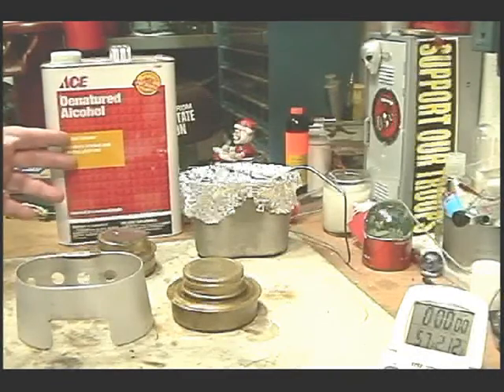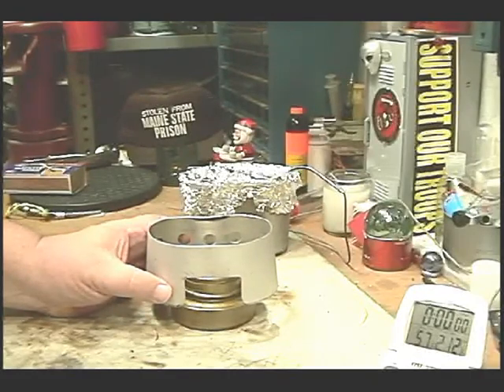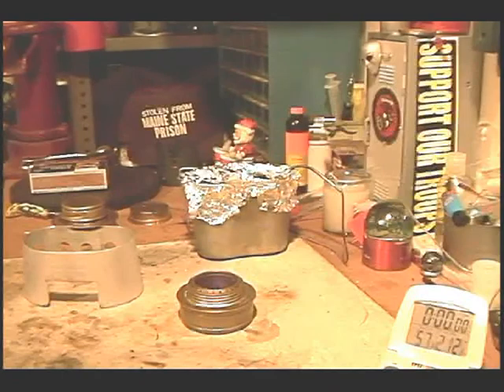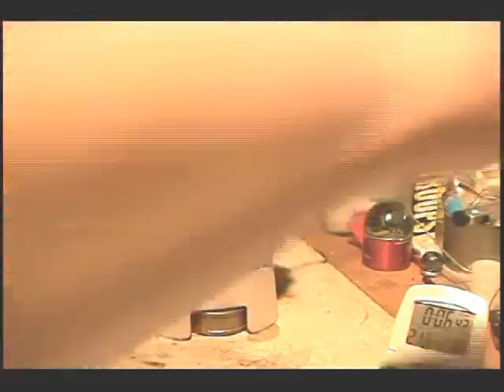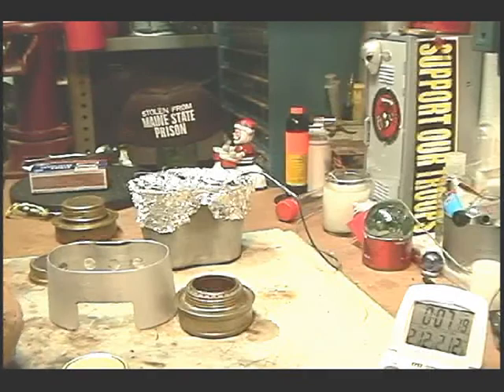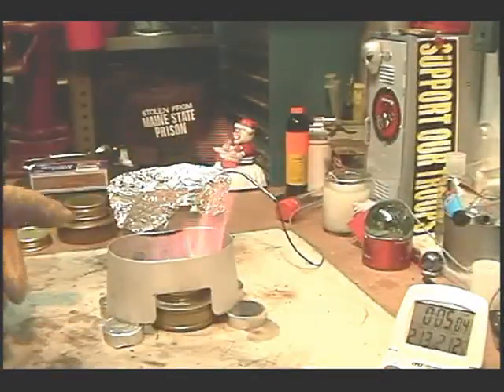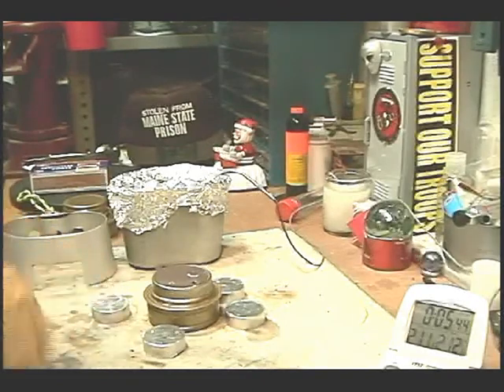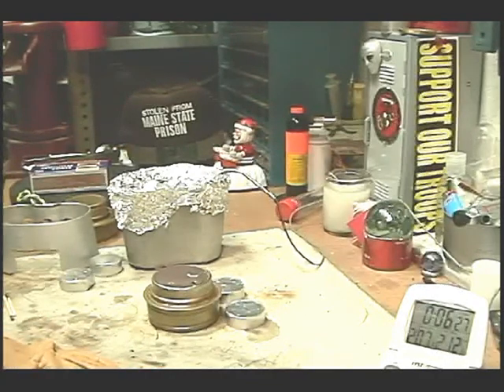Canteen Cup Stove - Trangia - Boil Tests 1 an 2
In this video I do two tests using the small Trangia burner in the Canteen Cup Stove. In the first test I put the stove directly on the surface of my work bench and in the second test I elevated the stove on 4 empty tea light cup to provide the one inch high flame space and additional air flow. The second test seems to show that providing the additional height cut down the time-to-boil quite a bit.

Lab0091
Title: Canteen Cup Stove - Trangia - Boil Test #1
Room temp: 59°
Humidity: 62%
Weather condition: Snowing
Burner: Trangia - small one
Stove/Pot stand: Canteen Cup Stove
Pot: Canteen Cup (in 180° position on stove) - aluminum foil cover
Fuel: Denatured alcohol
Amount of fuel: NA
Amount of water: 1 cup(s)
Water temp at start: 57°
Time to boil : 6 minute(s) 32 second(s)
Time to run-out: NA
Water temp at run-out: NA
Note: Canteen cup stove set directly on surface.

Lab0092
Title: Canteen Cup Stove - Trangia - Boil Test #2
Room temp: 60°
Humidity: 61%
Weather condition: Snowing
Fuel: Denatured alcohol
Water temp at start: 59°
Time to boil : 4 minute(s) 49 second(s)
Note: Trangia was set in snow to cool it off from previous test.
        In this test the canteen cup stove was elevated on tea light cups for increased air flow.